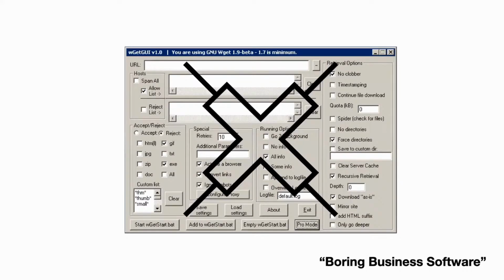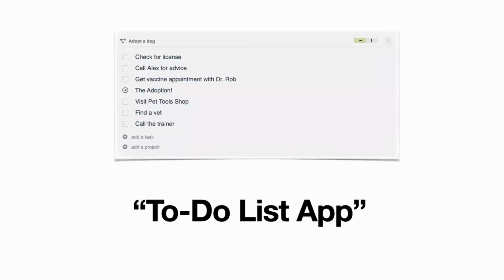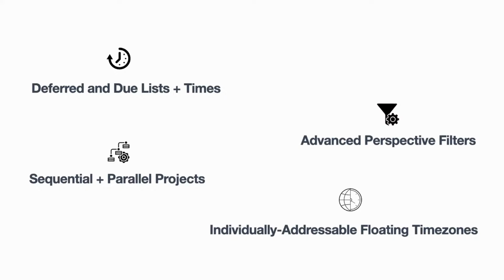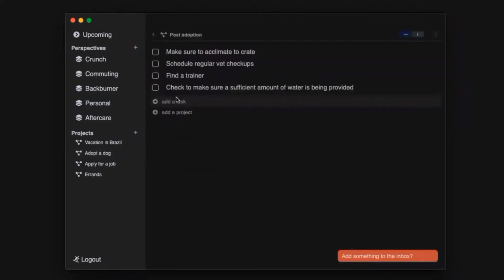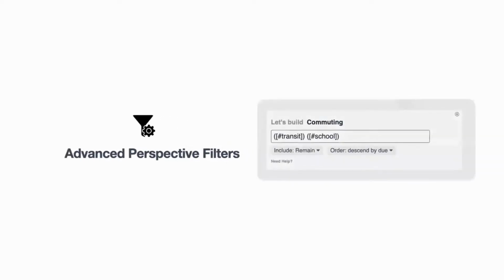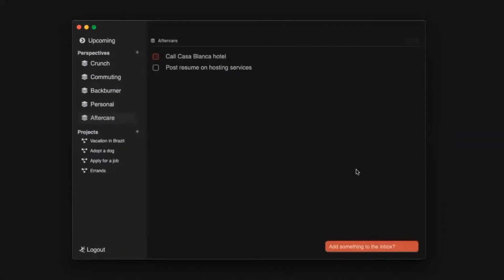Condution Launch and Keynote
This. Is. Condution. The intuitive, open source, and free personal task management system built for everyone. Create tasks, manage projects, and control start/due dates right from a cloud-synced database.

Condution is an electron app built to create a perfectly easy task-management dashboard that’s powerful — and simple. Our project was inspired by our frustration with existing productivity software apps — they are expensive and often complicated to use.

Created by the Condution team:
Albert Huang
Houjun Liu
Huxley Marvit
Micah Robinson
Zachary Sayyah
Dongling Yang

Timestamps:
0:00 - Launch Video
0:57 - Keynote
5:45 - Q&A